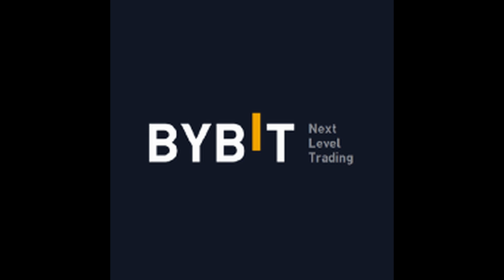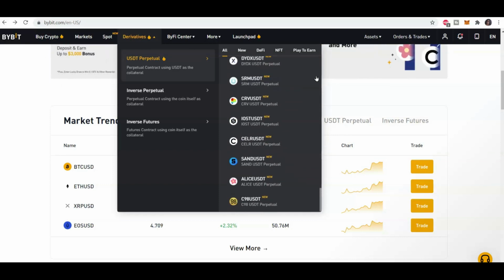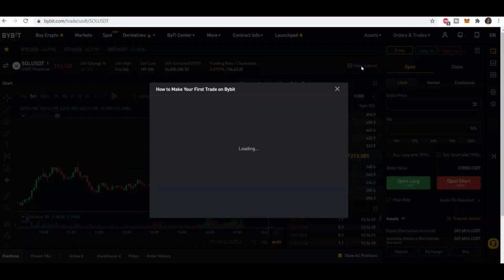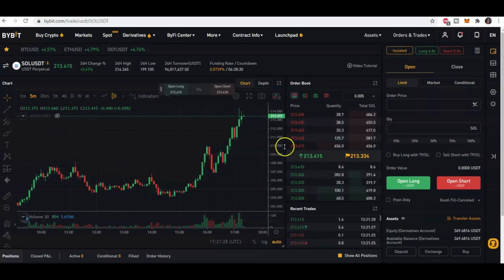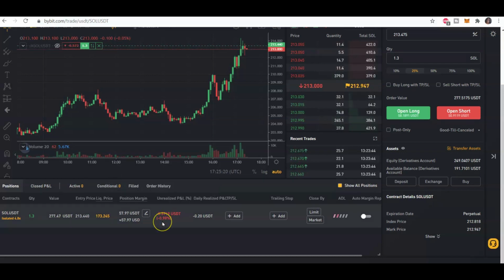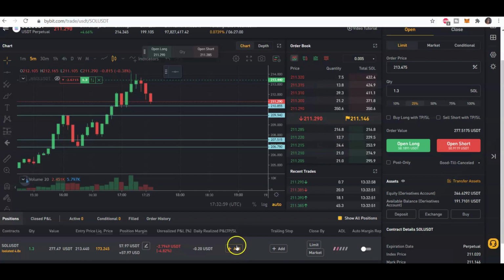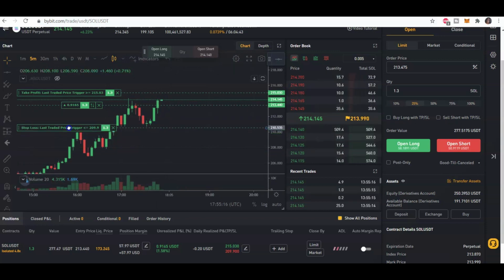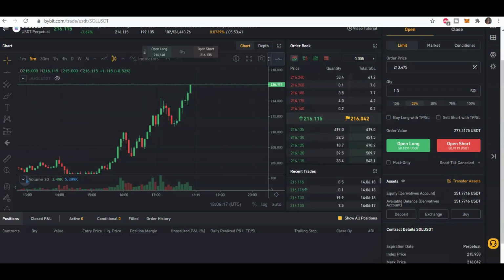Trading Perpetual Contracts On BYBIT: EARN $40 with New Account ~Limited Time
⭐OPEN A BYBIT ACCOUNT & EARN $40 (Limited time only!!!)⭐

📍 TIMESTAMP
00:00     Introduction
00 05    What is BYBIT?
00:21    What is a Perpetual Contract?
00:44    The BYBIT Platform
01:40    List of Perpetual Contracts
01:40    EARN $40
02:57    Setting up the trading platform
06:27    Entering the trade
09:29    Setting STOP LOSS/TAKE PROFIT

Also, get a $25 REFERRAL BONUS for everyone you refer who opens and funds an account with $100.